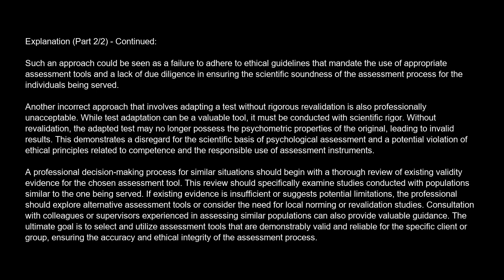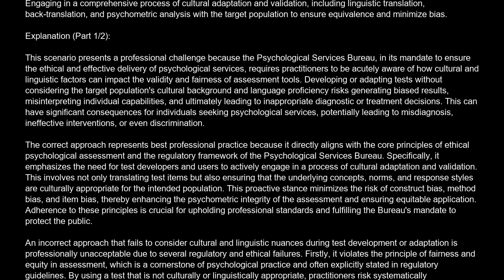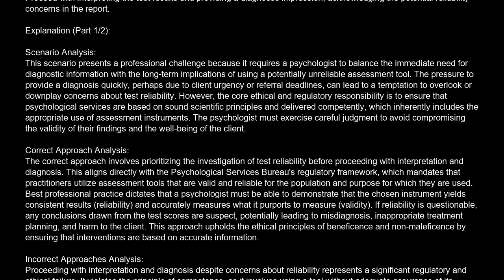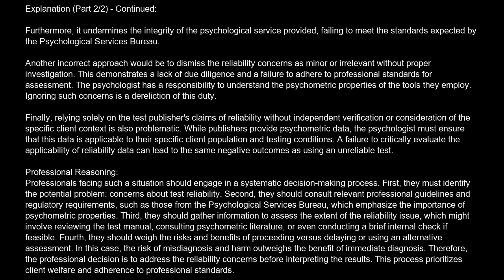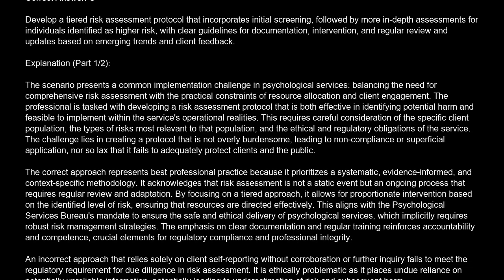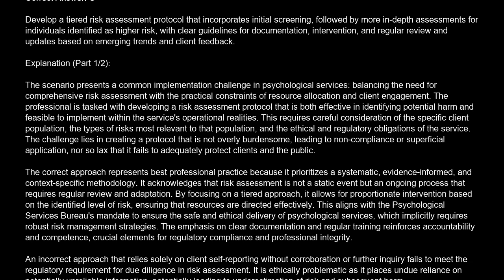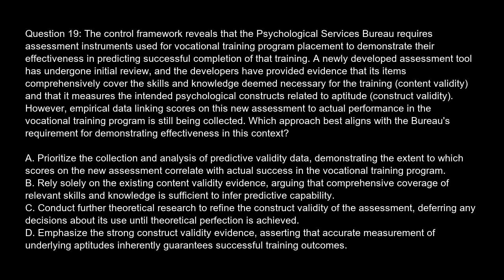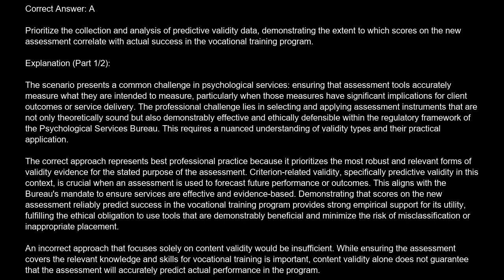Psychological Services Bureau Free Practice Test video